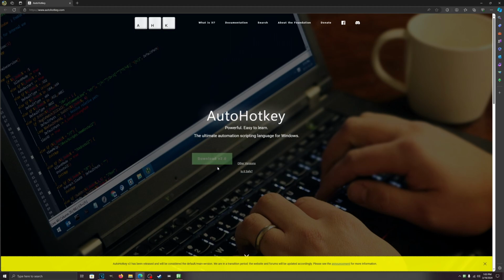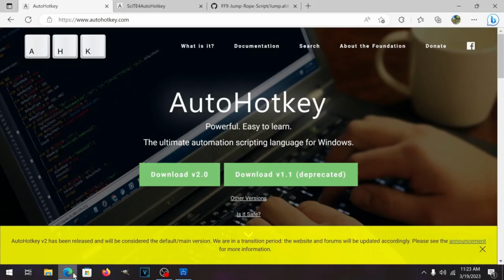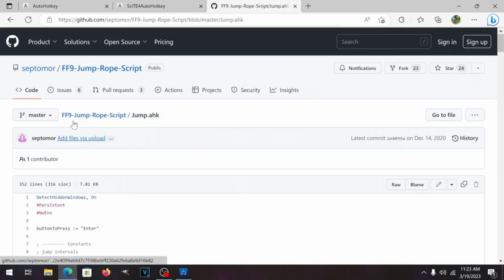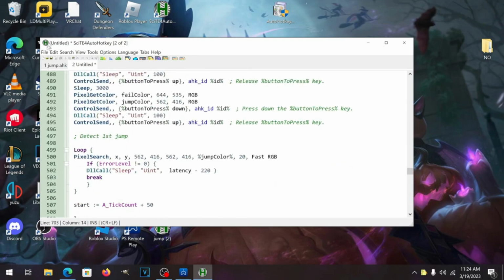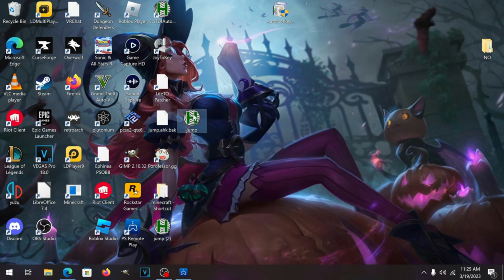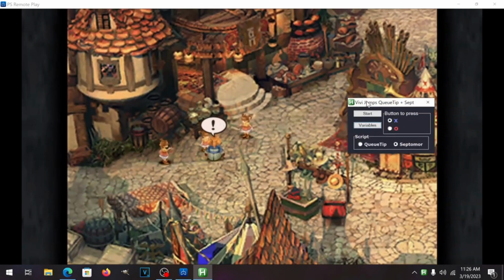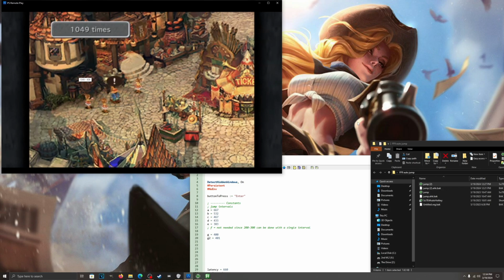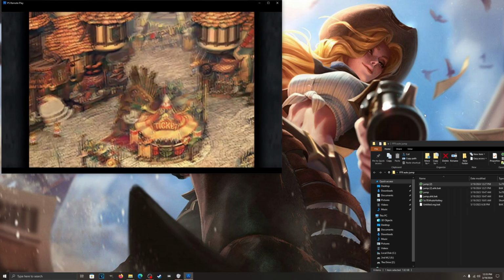How to Run AutoHotKey for PS4 Final Fantasy 9 Jump Rope Cheat for Hail to the King 2024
this auto hot key thing was just not working well. So I decided to make a video to help people that are struggling to make the program work. Using Remote play for the PlayStation 4